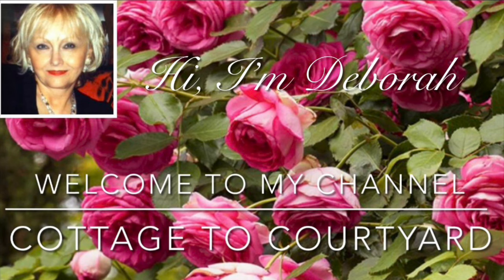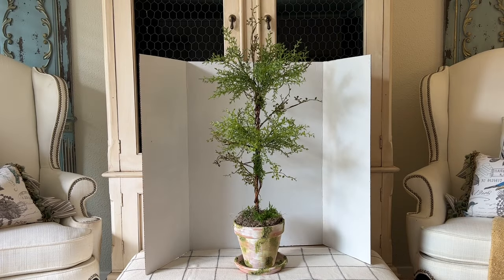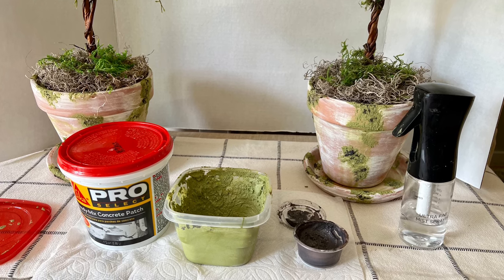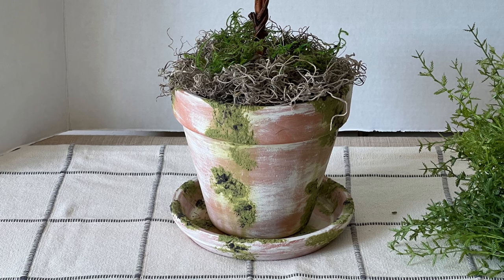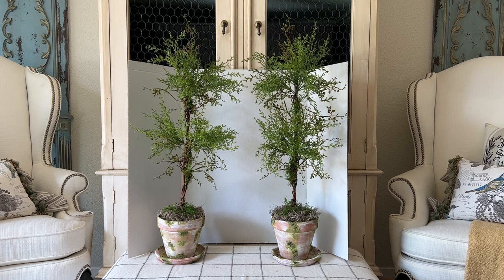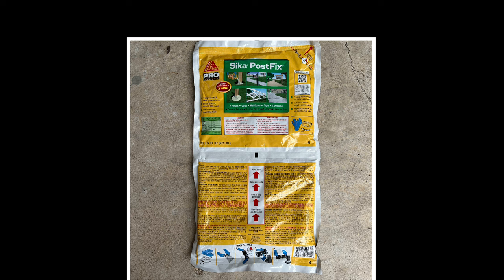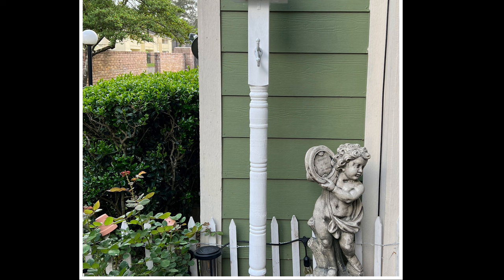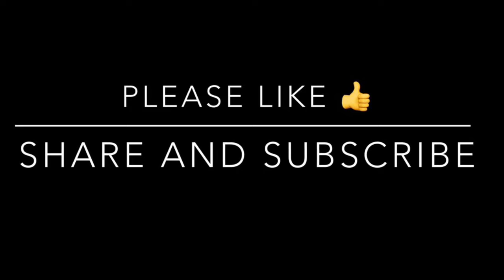FABULOUS AND INEXPENSIVE TOPIARY DIY / BIRDHOUSE PROJECT IN MY GARDEN / SPECIAL VIDEO DEDICATION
Happy Friday friends. I hope you enjoy the topiary DIY and my latest garden project AND found a little inspiration, too.

Have a great weekend and happy decorating and gardening!
Much love,
Deborah XOXO